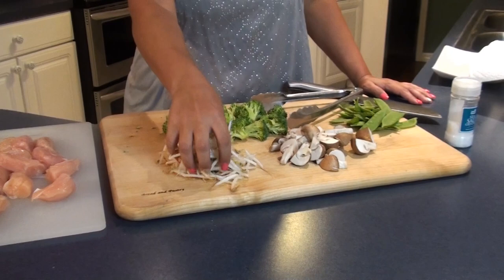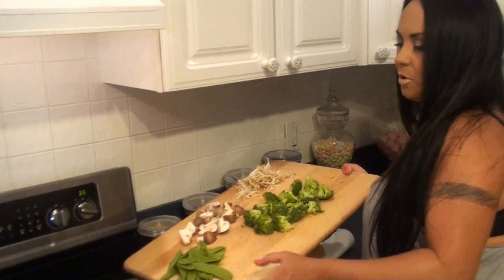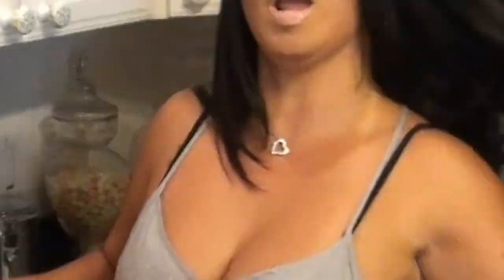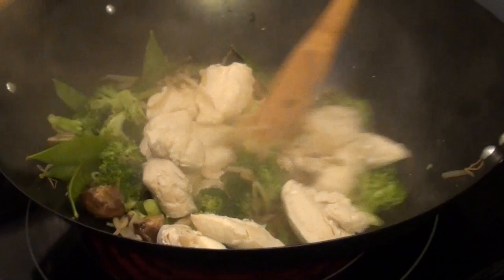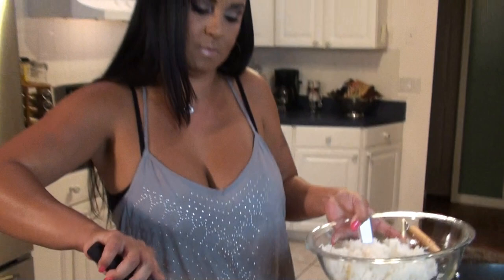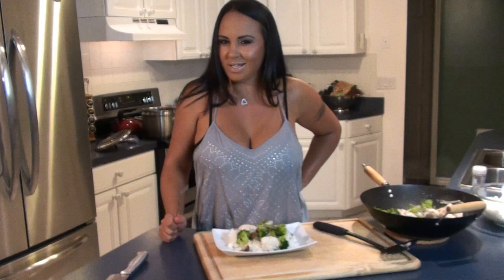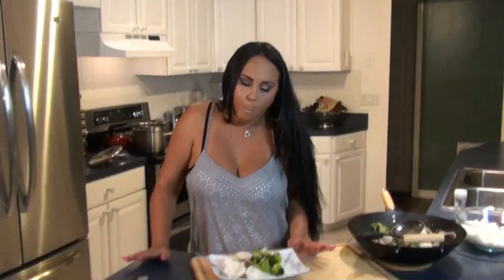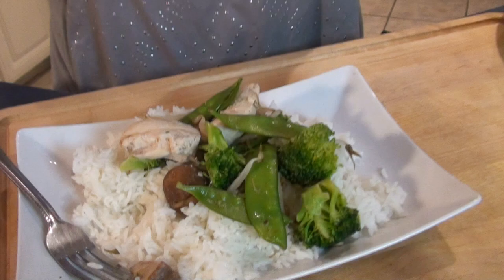Mariah Milano's Homemade Moo Goo Gai Pan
I love Asian food and since I've been on a health kick I've been eating mostly chicken and one of my favorite ways to make it is steaming. So I steamed the chicken and then tossed some sprouts, broccoli, mushrooms and snap peas in a little grapeseed oil in my wok and put it all over a nice plate of sticky white rice!

What You'll Need:
Chicken Breast
Chopped Mushrooms
Snap Peas
Broccoli
Bean Sprouts
white rice

Awesome Chinese food made at home. By a non-asian person!

xoxo
Mariah Milano

xoxo
Mariah Milano
Personal Bio